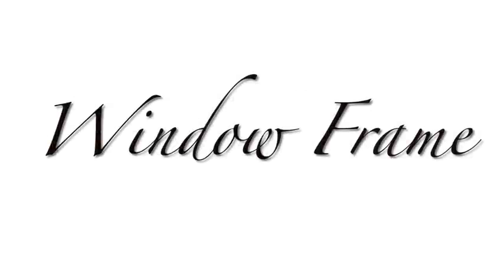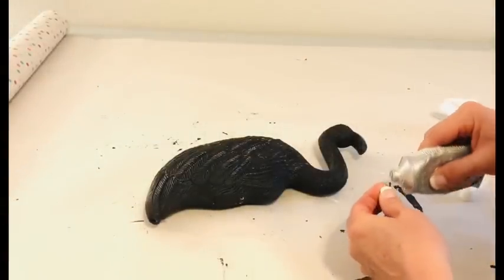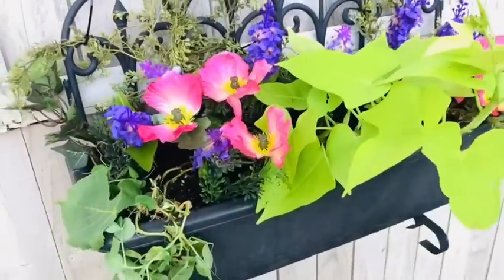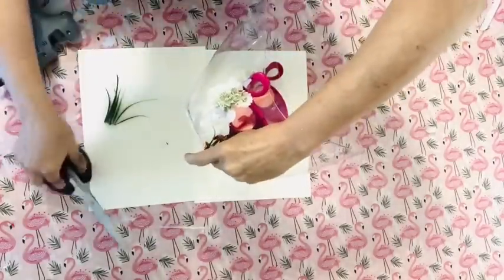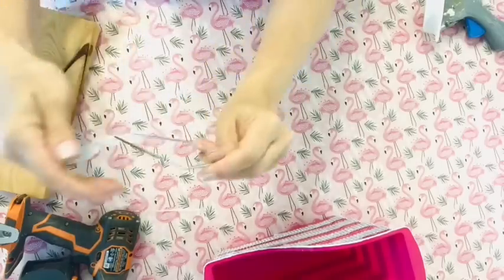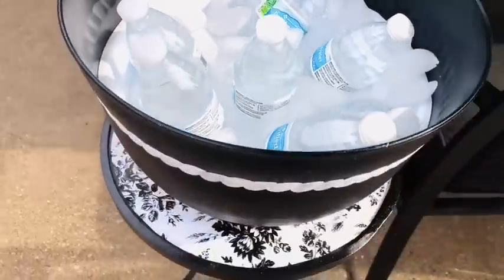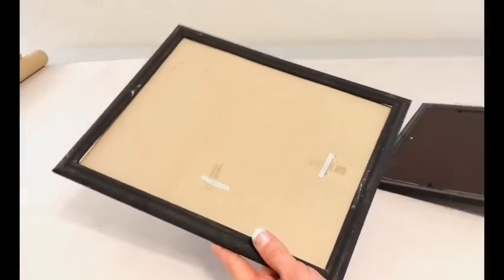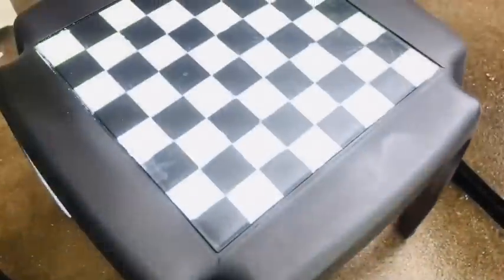☀️$5 OUTDOOR DECORATING IDEAS / Dollar Tree DIY Patio & Garden Decor Ideas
You won’t believe these outdoor decor items cost just $5 (and under)! Why spend 💵 going out when you can relax in your very own backyard retreat? These simple, outdoor DIYs include gardening tips, entertaining hacks & and updated decor ideas.

Favorite Makeup Mirror

Favorite Hair Styler

My favorite Concealer

Favorite Organizers

Favorite Craft Supplies